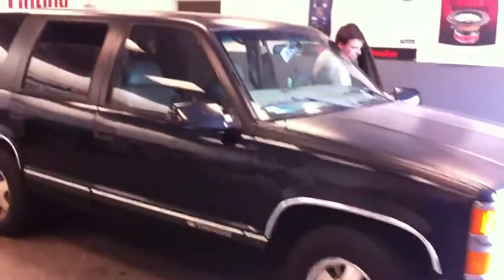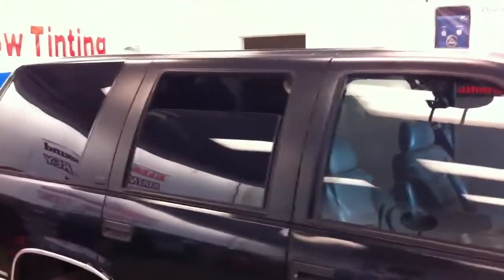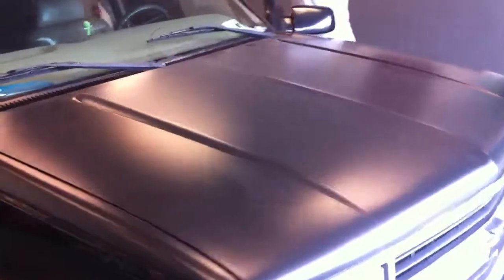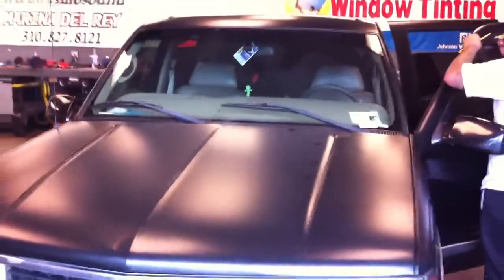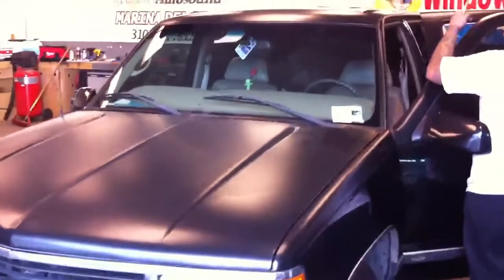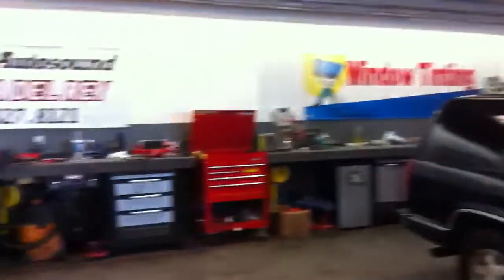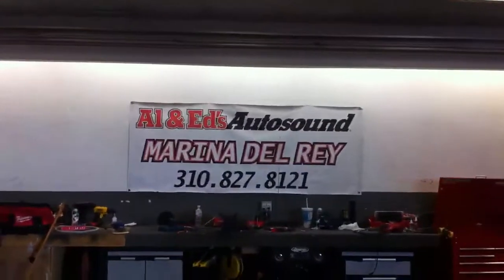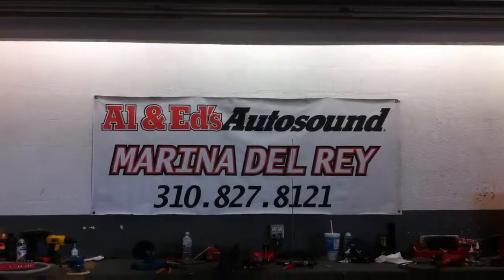1999 Chevrolet Tahoe Matte Wrap Part 2 After Oracal Al & Ed's South Bay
We offer full matte wraps.